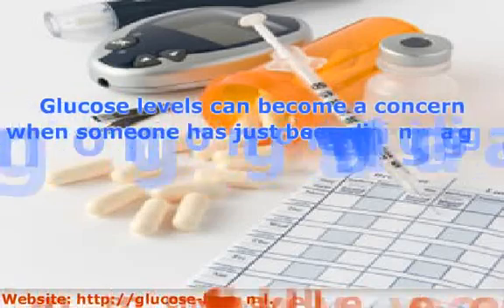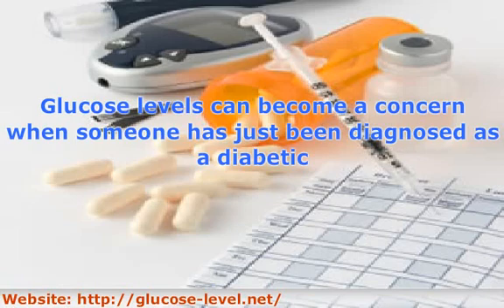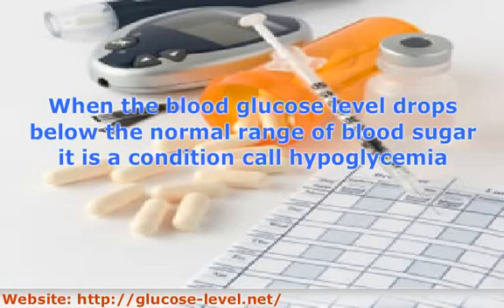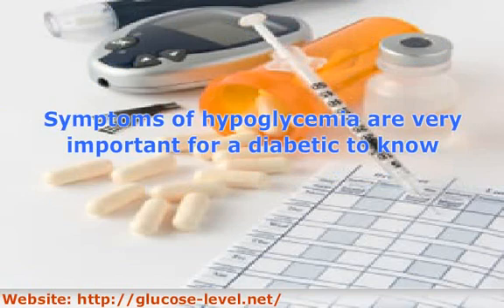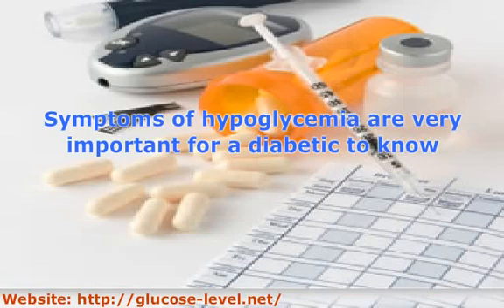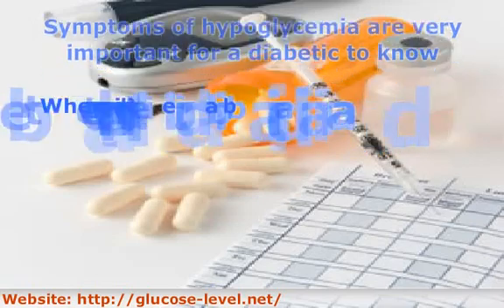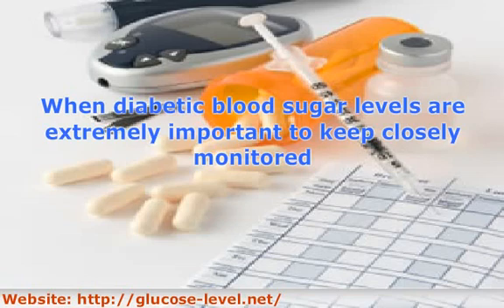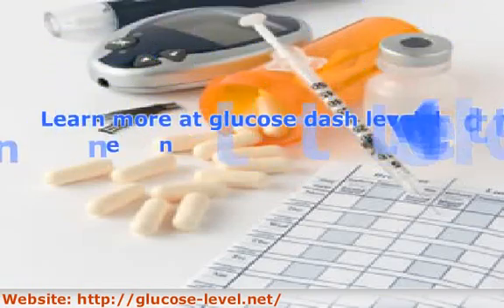Glucose Levels What Do They Mean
Glucose levels can become a concern when someone has just been diagnosed as a diabetic. Everyone should be aware of what their glucose level normally runs especially if there is a family history of diabetes. A normal glucose leve